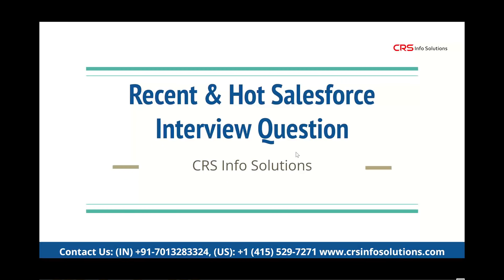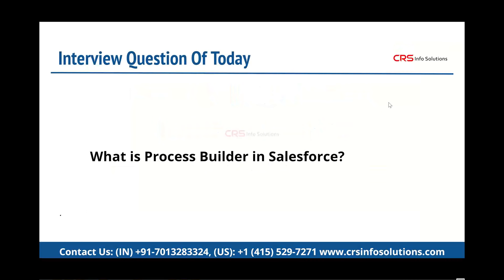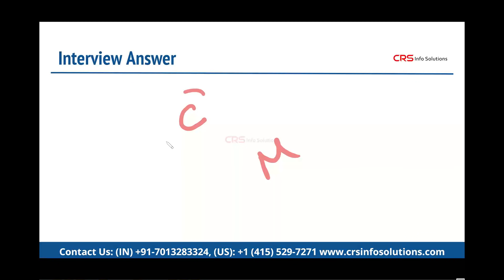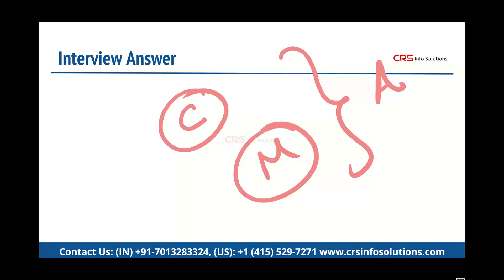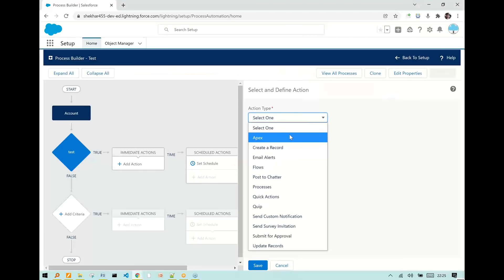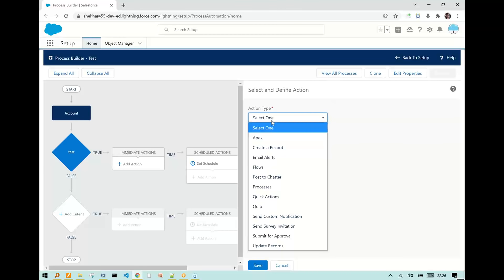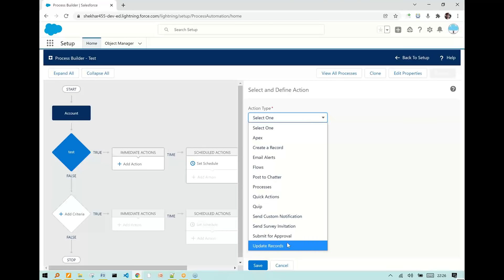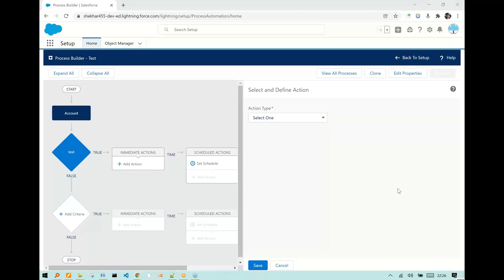Salesforce Beginner Interview Question Part 11 | What is a Process Builder in Salesforce?